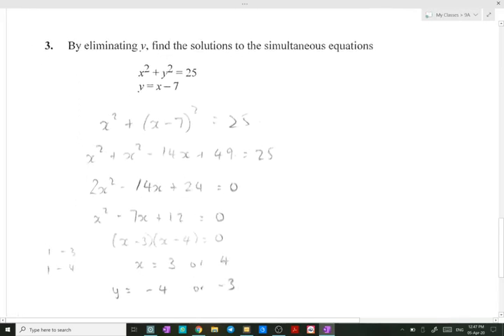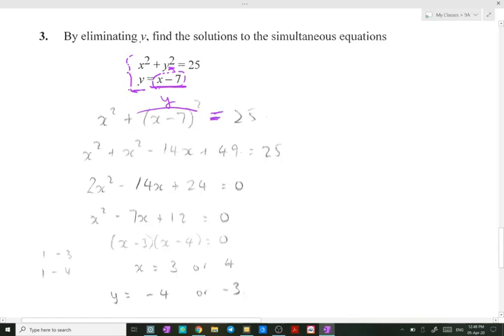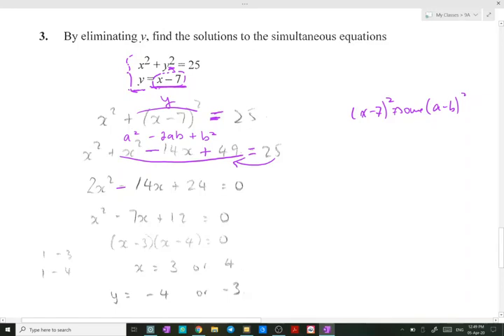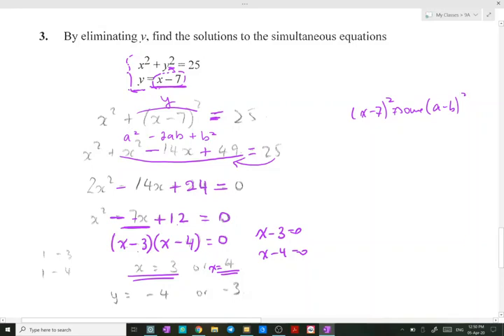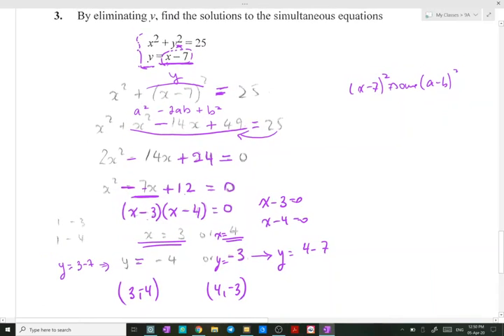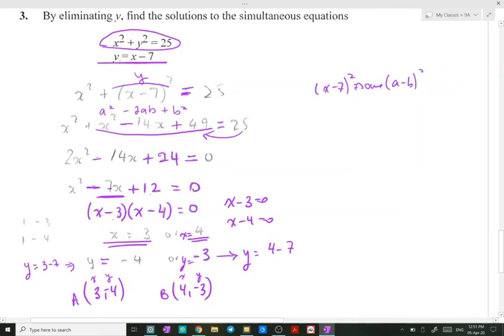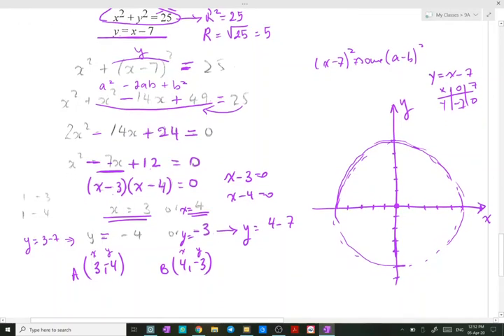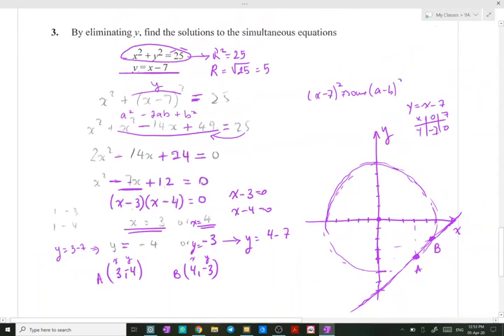Solving Simultaneous Equations_ Linear & Circle center at the origin (part 3)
In this math tutorial, we'll explore how to solve simultaneous equations involving a linear equation and a circle centered at the origin. The video starts by introducing the standard form equations of a line and a circle and then proceeds to explain the concept of simultaneous equations. We'll learn how to solve these equations using the substitution method, as well as using graphing techniques to visualize and find the solution. Along the way, the video provides clear examples and step-by-step instructions to help you understand the process. By the end of the tutorial, you'll have a solid understanding of how to solve simultaneous equations involving linear and circular equations centered at the origin.